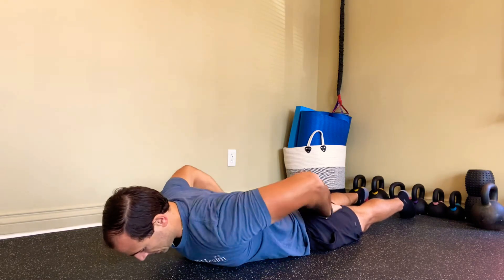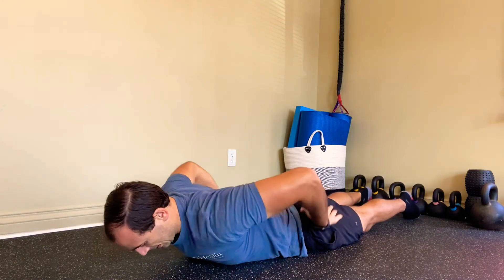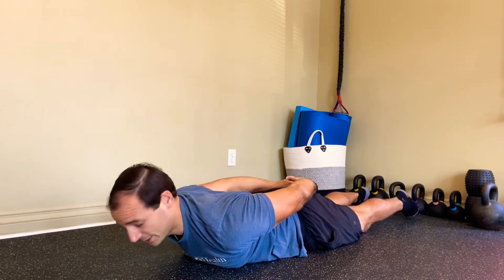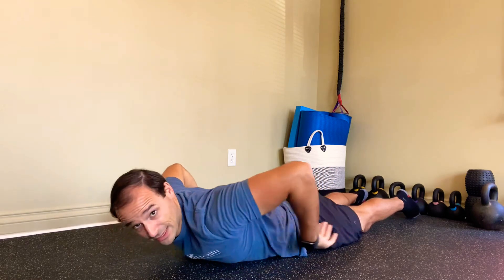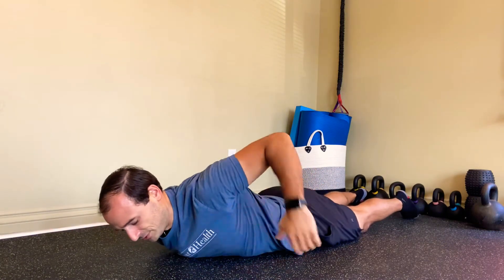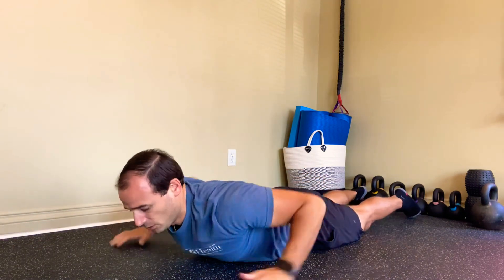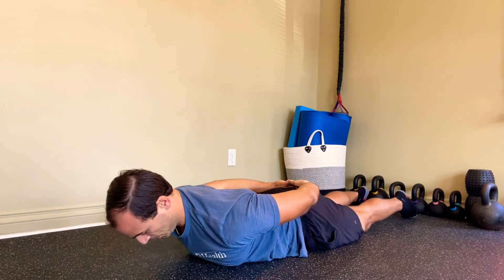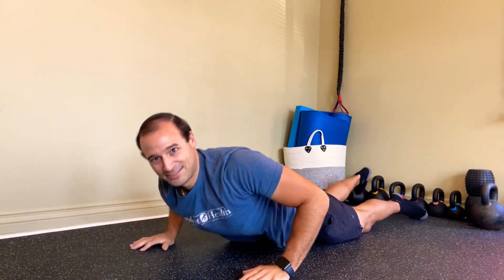Chiropractor Encinitas CA | Shoulder Mobility Challenge!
How's your shoulder (and thoracic spine) health? Challenge the overhead and rotational ability of your shoulders with Catalyst Health’s first ever mobility challenge!

This should NOT be painful. If it is, don't ignore it! Pain is often the first sign of dysfunction and should motivate you to change the way you move. We can help with this!

Looking for pain relief in Encinitas? Tension headache relief in Encinitas?? During the consult, Dr. Cipperoni will work with you to find the source of your pain, guide you through pain-relief exercises you can do at home, and determine if you're a good fit for care at Catalyst Health.

Dr. Cipperoni is a chiropractor in Encinitas CA.
This video was filmed at Catalyst Health in Encinitas, CA

Catalyst Health
244A N Coast Hwy 101,

This is for education purposes. Videos do NOT take the place of medical advice. Please consult with your doctor (or give us a call) if you have questions.

Chiropractor Encinitas Catalyst Health

244A North Coast Highway 101